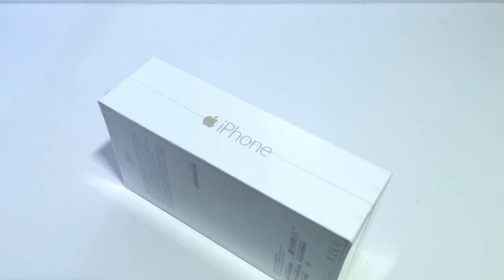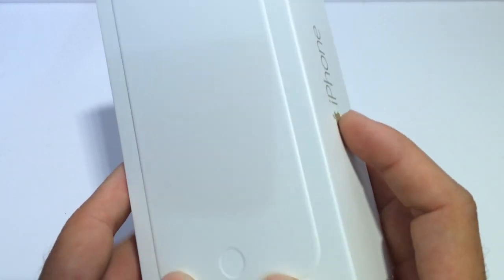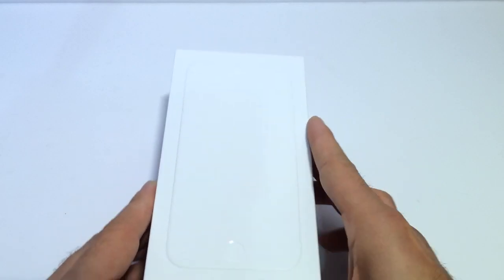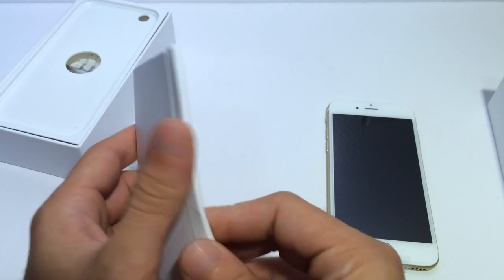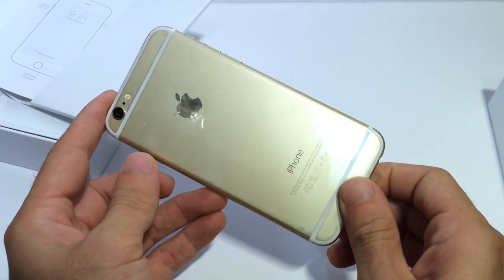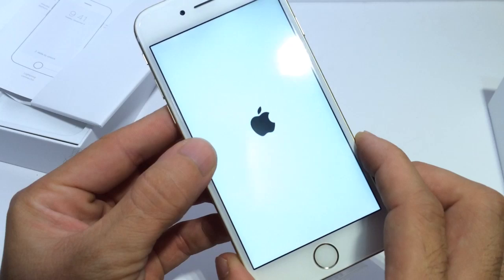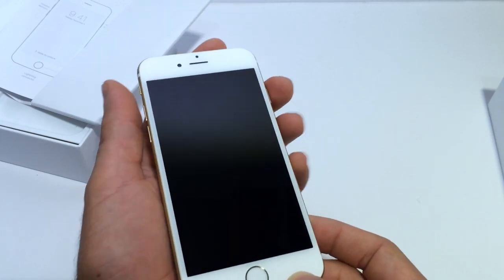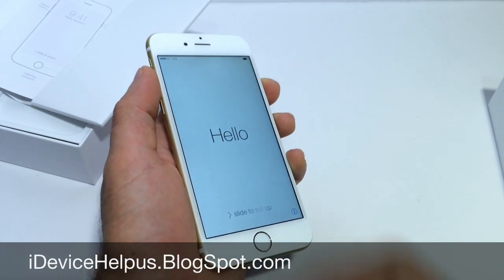iPhone 6 gold Unboxing